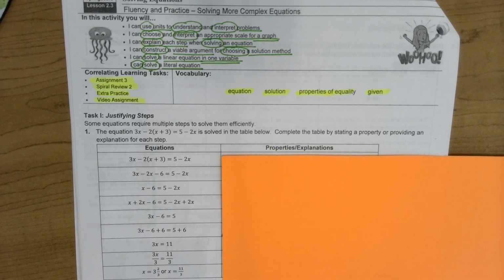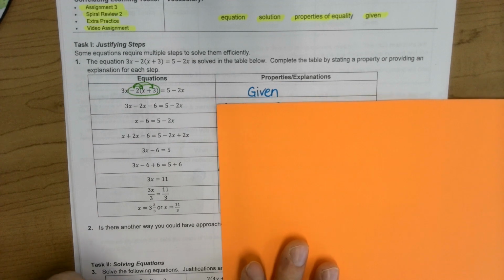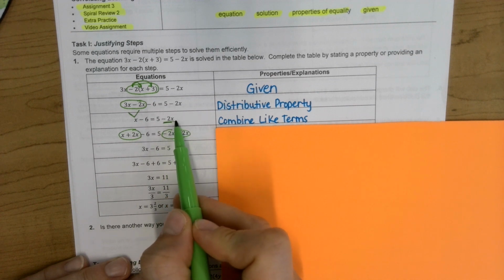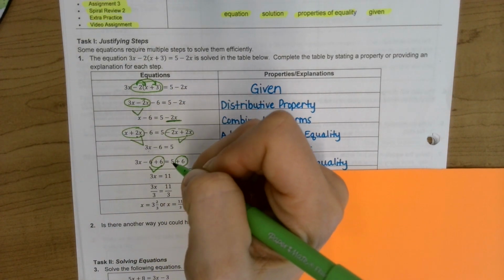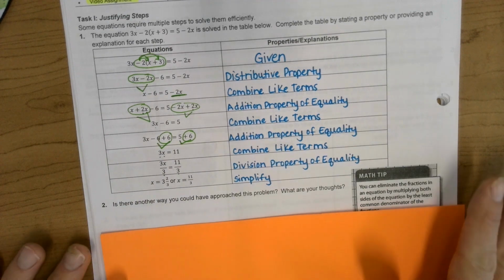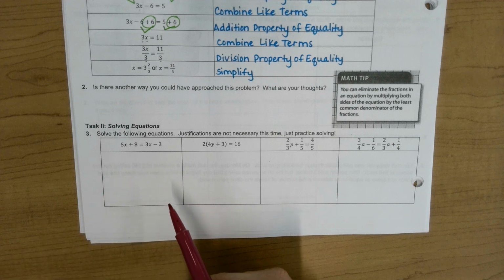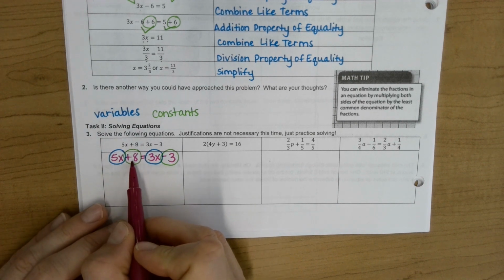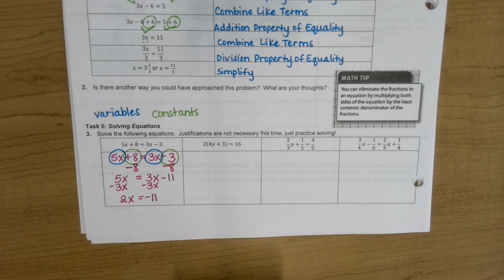Unit 1 Study Guide Part 2 (#13-22)